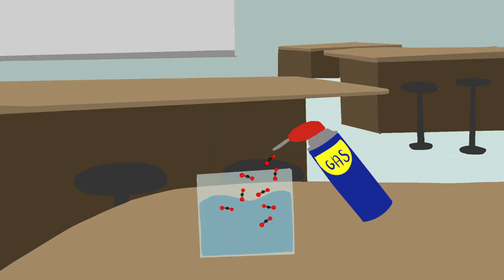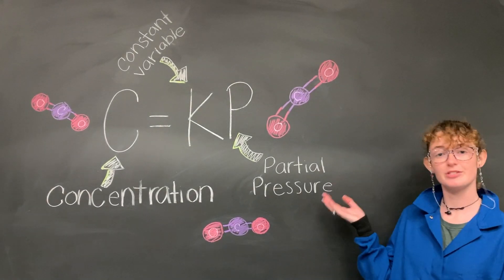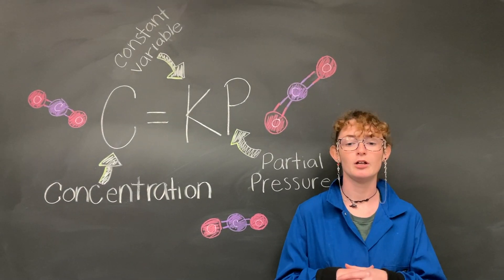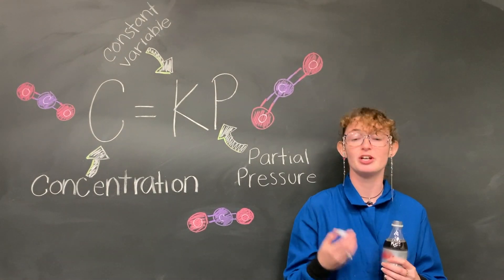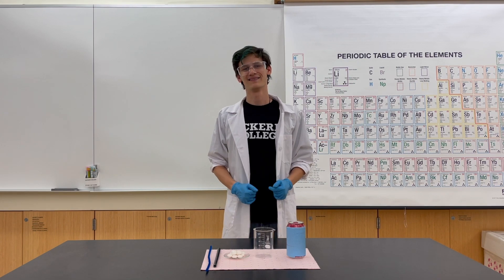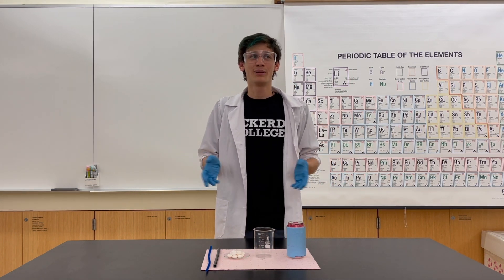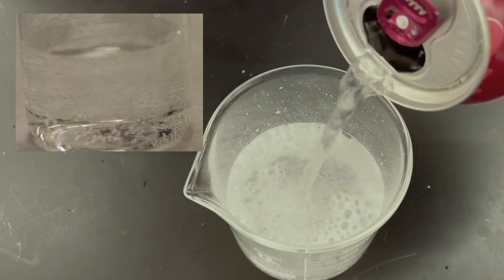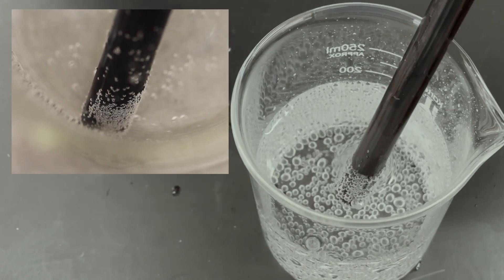Fun chemical reaction demonstrations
The student chapter of the American Chemical Society at Eckerd College was one of about 30 chapters from around the world invited to create a video for the ACS Chemistry Engagement Library, a repository of videos depicting engaging and informative chemical demonstrations to be used in global outreach and education efforts. Dr. Lisa Bonner, Assistant Professor of Chemistry, and her students explained what exactly happens when you drop candy into a diet soda, and why fun demos are actually important science!